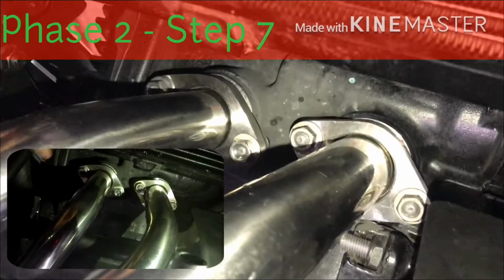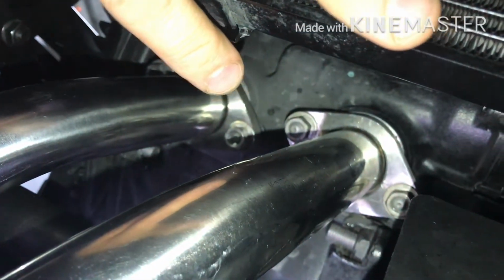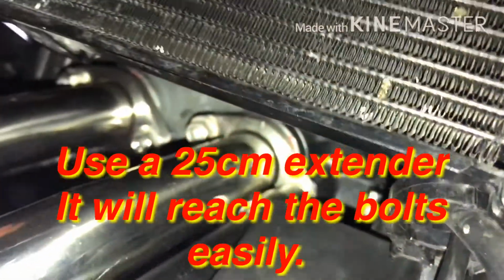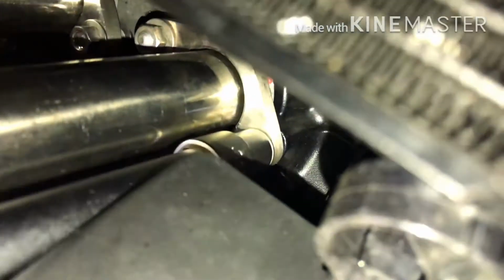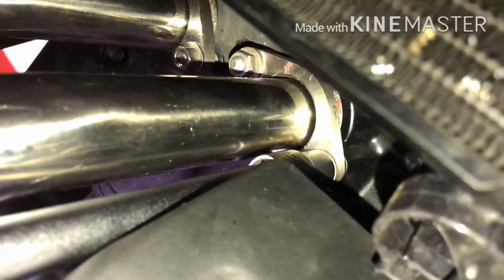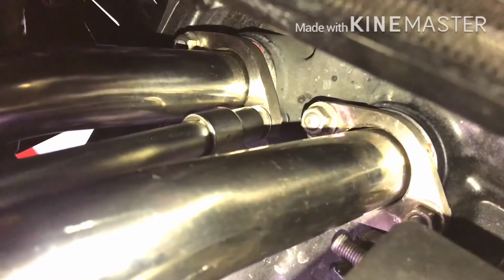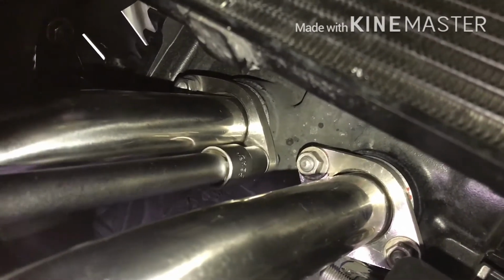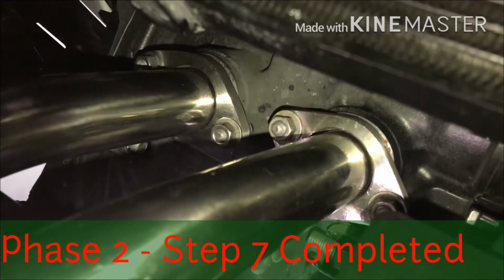Step 16 - How to Install a Delkevic Exhaust in a Kawasaki Vulcan S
We are nearly to the end. It is time to tighten the Header nuts. Be patient since it takes more time than expected.